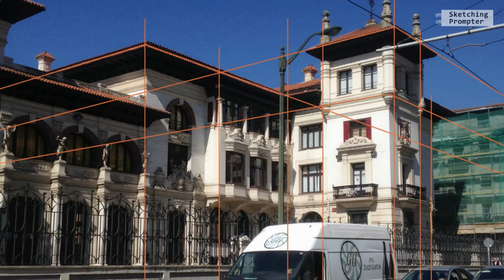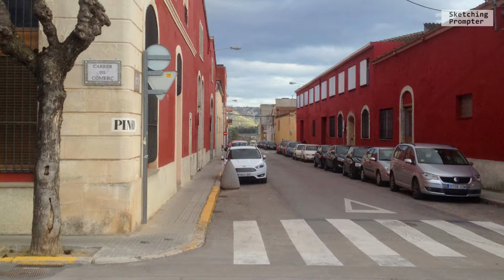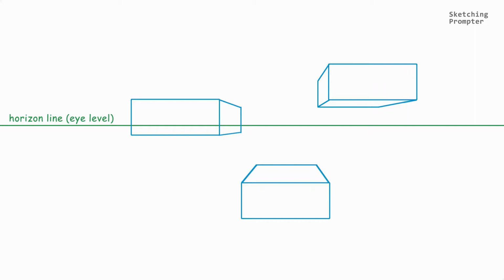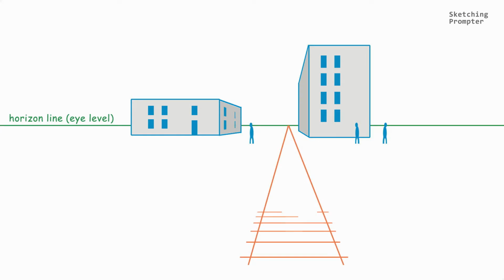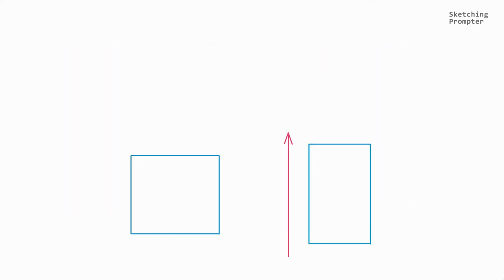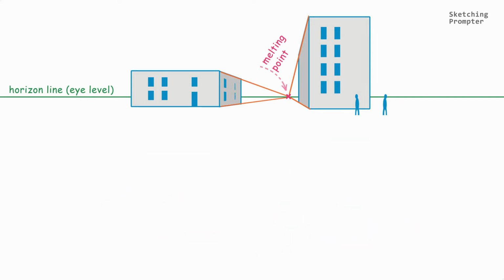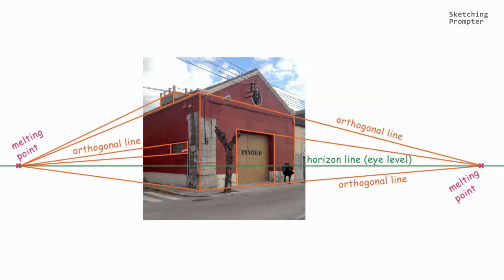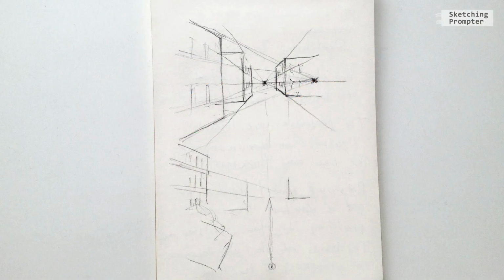Linear Perspective in Landscape: 1. Basics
For beginning one-point perspective and two-point perspective give us enough freedom in sketching to achieve a good result in a big variety of landscapes. And, knowing these schemes, on-location we can choose the correct position to draw the sketch.

My books on artistic composition:
Paperback available!
Composition in Photography: A New Approach
Paperback available!